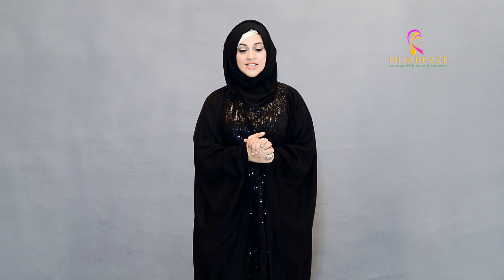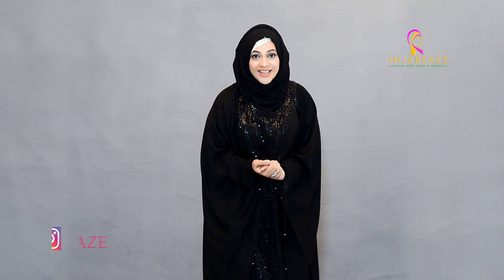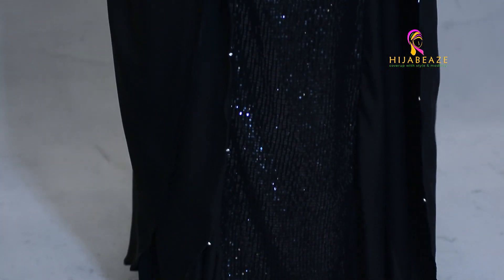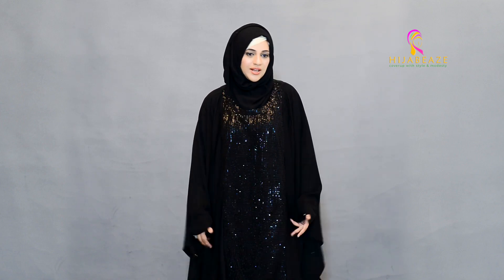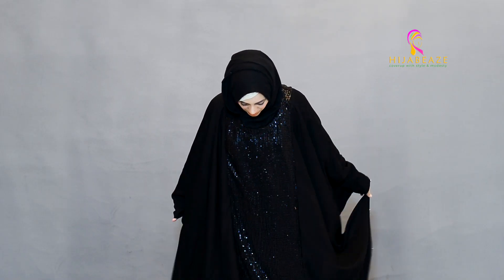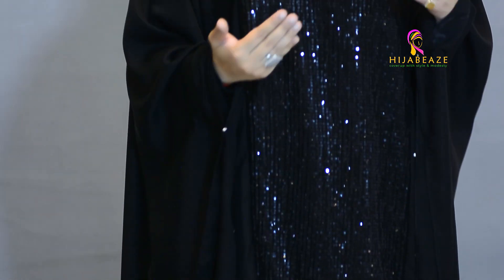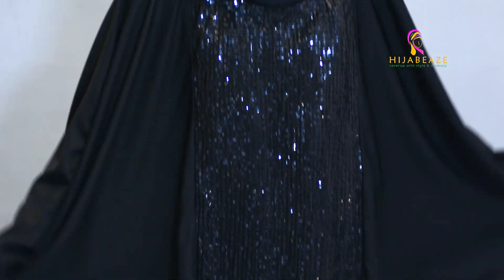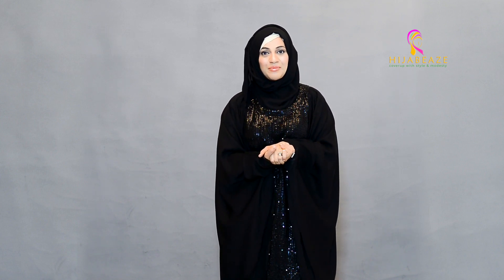GLITZ N GLAM U STYLE ABAYA | HIJABEAZE BY UROOJ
To place your order thru WhatsApp please contact on our no👇🏻

📷Istagram: hijabeaze

🧕HIJABEAZE

NOTE: Booking Cancellation after dispatched will be Counted as REFUSAL and will be considered FAKE CLIENT.

⚠For International Clients:

➡ Payment must be transferred in Pakistani Currency.

⚠Refused parcel/Fake clients:

Alhamdulilah we have a large number of Respectable and Valuable Customers, Who Do respect us and get always, But we have to face somes terrible situations!
➡Hijabeaze representative is always stay in touch with our client to make sure to deliver parcel on time.

⚠Return/Exchange Policy:

HIJABEAZE provide Pictures, Open Pictures and Video tutorials. We are selling original and finest quality products Alhamdulillah.

🔴RETURNS AND EXCHANGE IS ACCEPTED!

•Damage product claim acceptable within 7 working days.

• You need to ship us back the damage part on our office address, we won't be responsible for the tv's charges

• After receiving the damage part, Replaced item will be sent within 7 working days.

• In case, a wrong dress is dispatched our team is responsible to exchange dress and erectify your query/concern as soon as possible.

➡ If you have any query in your parcel directly contact on your booking platform Messenger/Page Inbox/Instagram Direct Message/Whatsapp. Our Team is active on every platform to satisfy our client in genuine case.

⚠NOTE: You May found late reply from team member if he/she is busy in some work, that doesn't mean we don't want to deal you. Our team will reach you back to solve your query asap

If You have any complaint or query against our any team member or service you can complaint and suggest us, your suggestions will be highly appreciated.

🔸Karachi:

Shop # 10, Amber Arcade Shaheed e Millat Road Corner Tariq Road Karachi.

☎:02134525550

🔸Lahore:

25, Extension، Masood Anwari Rd, Extension Commercial Area Cavalry Ground, Lahore.

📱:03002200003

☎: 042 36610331